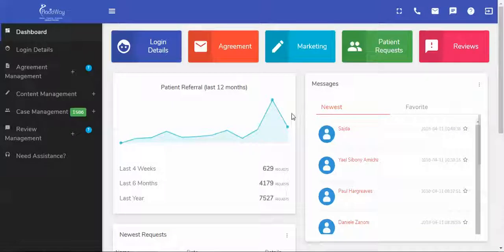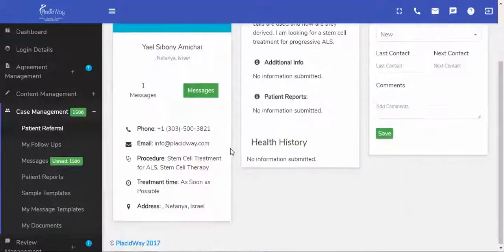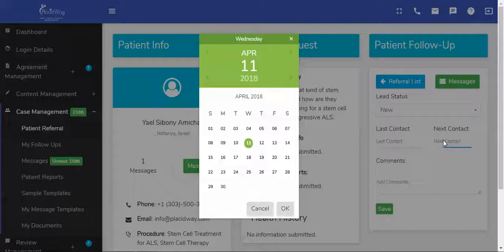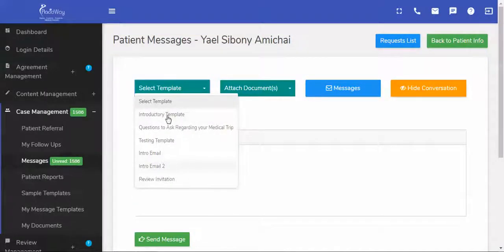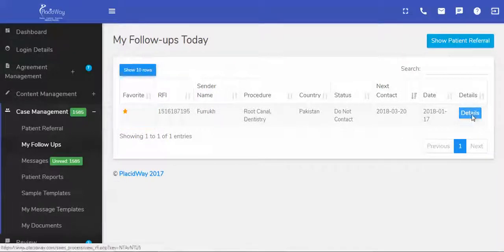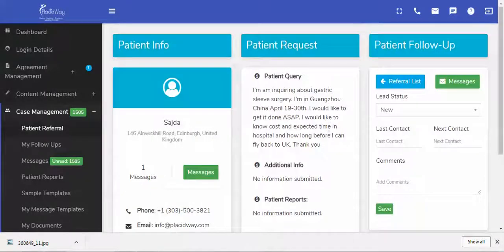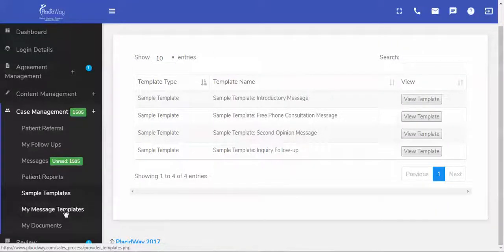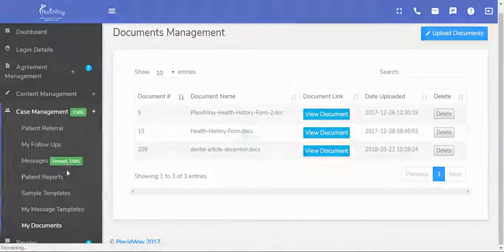PlacidWay Portal - How to use Case Management